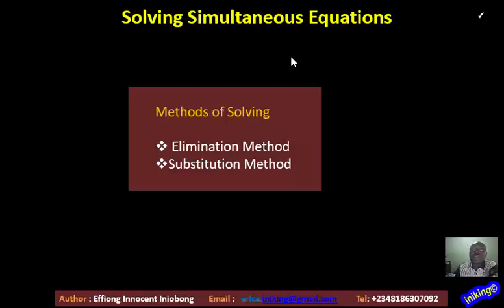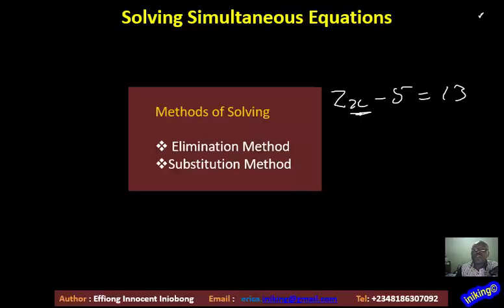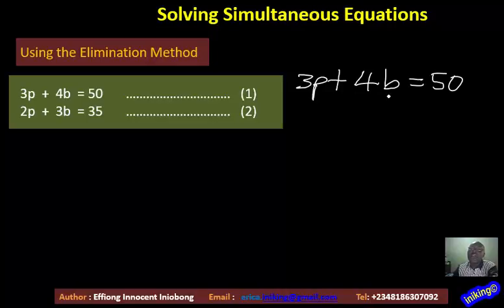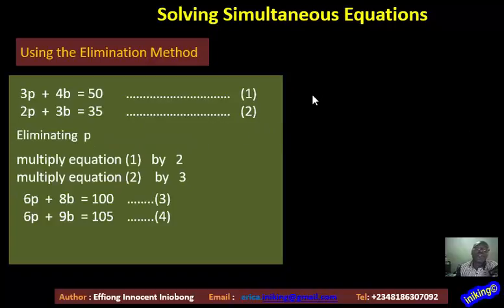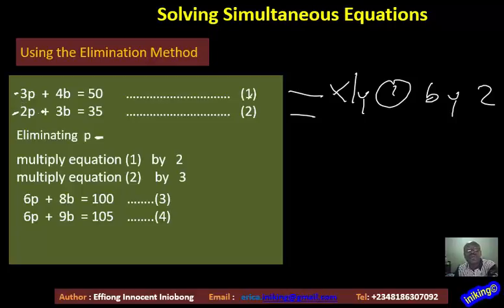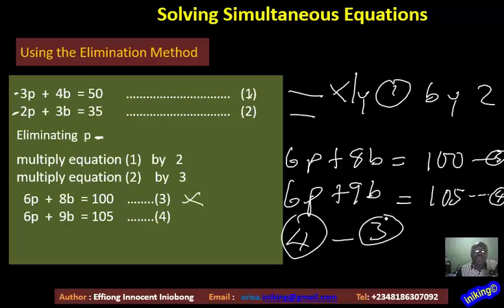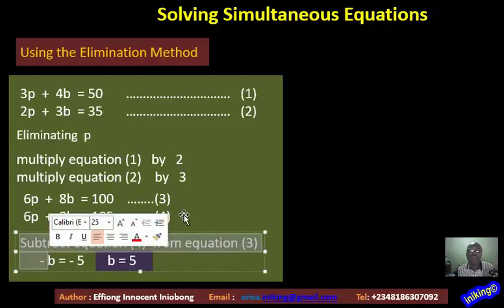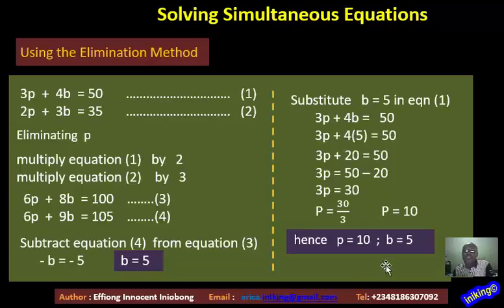Simultaneous Equations 1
Introduces how to solve simultaneous equations using the Elimination method.